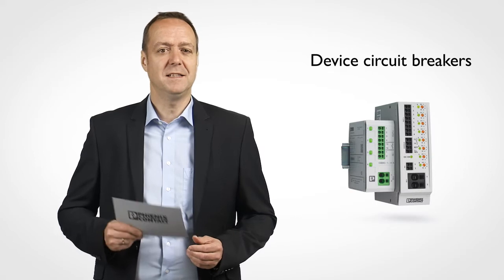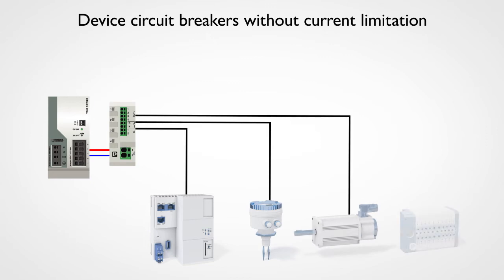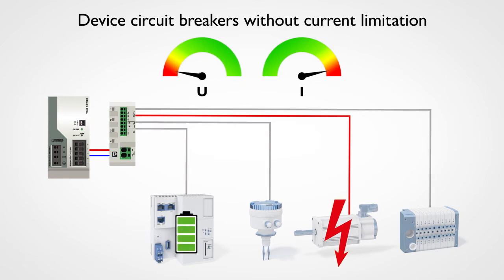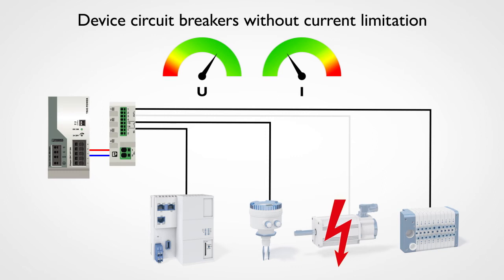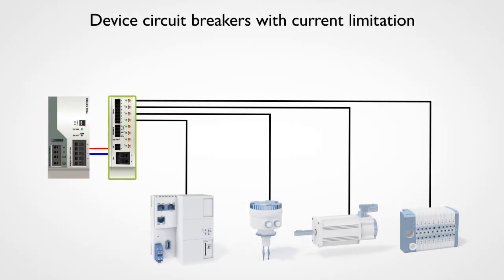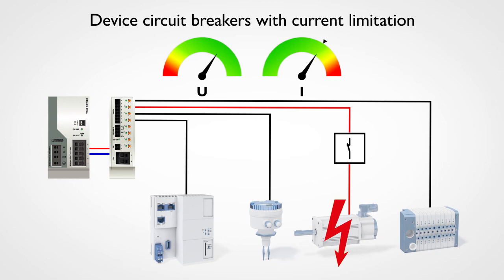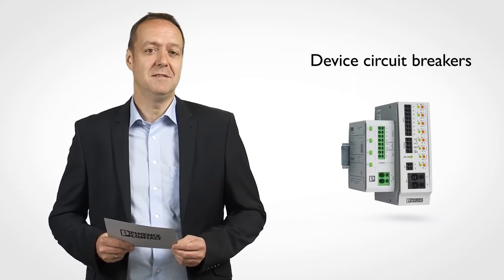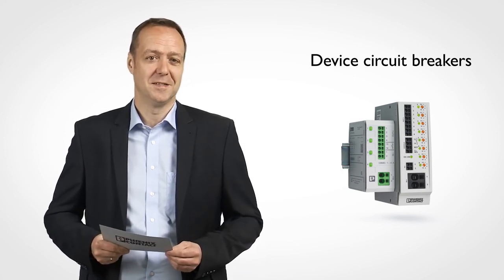What is a current limitation?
▶By reference to an actual application, this video shows different behaviors of electronic device circuit breakers with or without active current limitation.

▶ Electronic miniature circuit breakers increase the availability of your systems and protect system components specifically against overload and short-circuit currents - regardless of whether with or without current limitation.